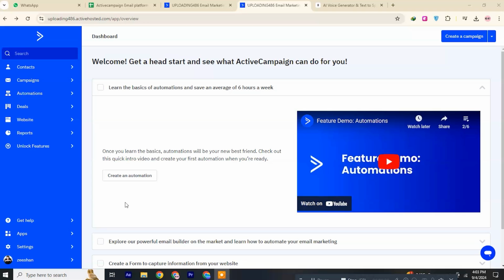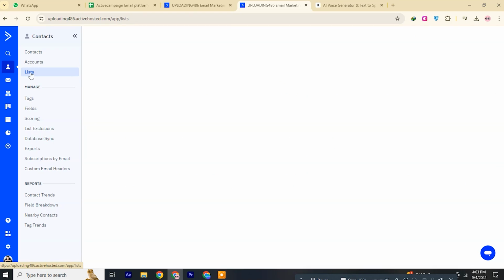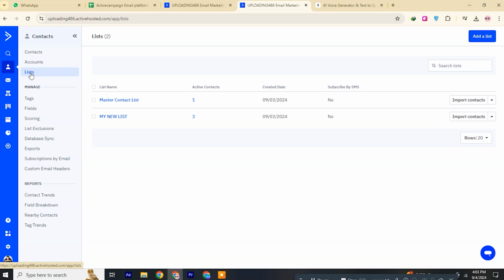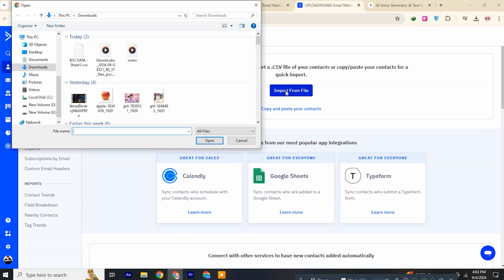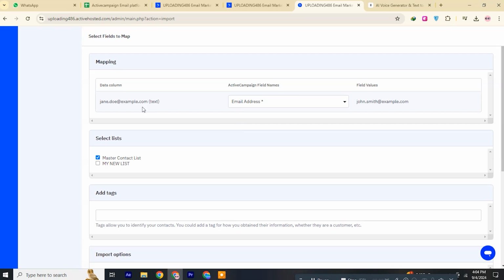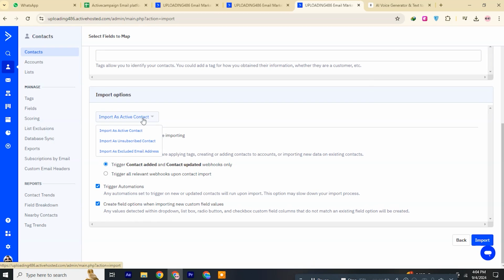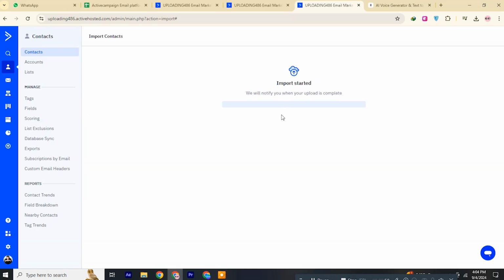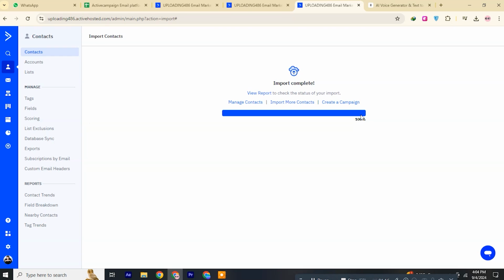How To Add Emails To A List On ActiveCampaign (Easily)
How To Add Emails To A List On ActiveCampaign

Are you wondering how to add emails to a list on ActiveCampaign? In this tutorial, we'll walk you through the steps to easily manage your email contacts. From creating a new list to importing contacts, we'll cover everything you need to know to streamline your email marketing efforts with ActiveCampaign. Don't miss out on this valuable information!

Add emails to list on ActiveCampaign
Add contacts to list in ActiveCampaign
Import contacts to list on ActiveCampaign